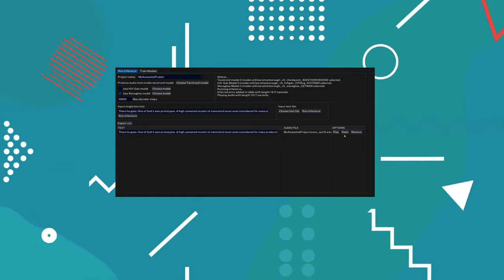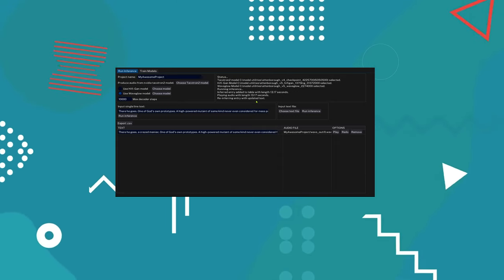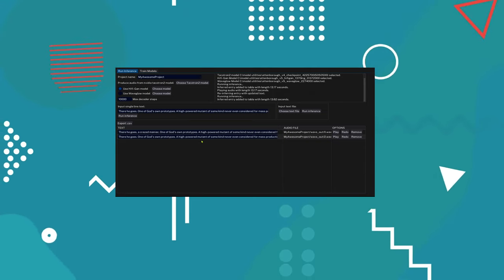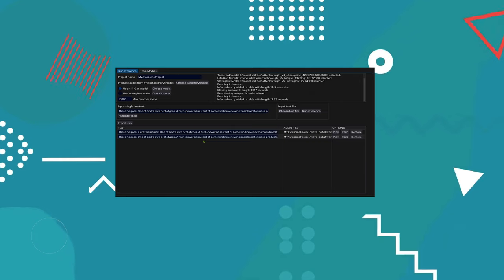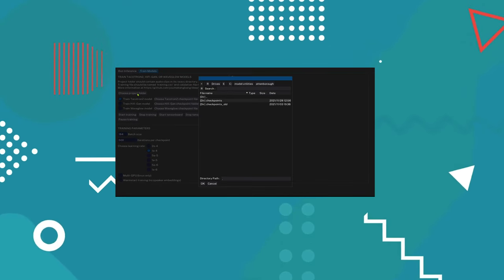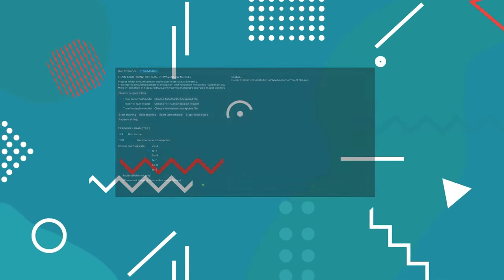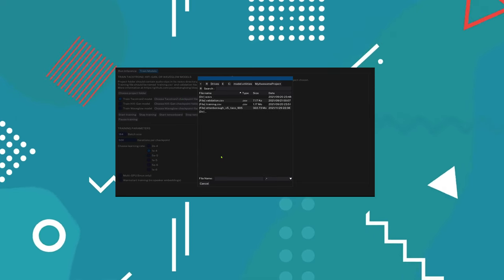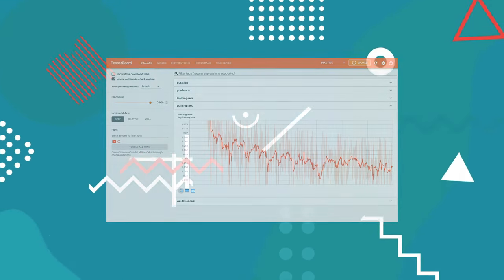Utilities for Deep Voice Models. Easily Train and Infer Models with David Attenborough AI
VITS TTS is better than tacotron / waveglow